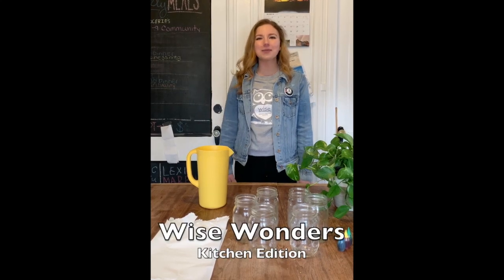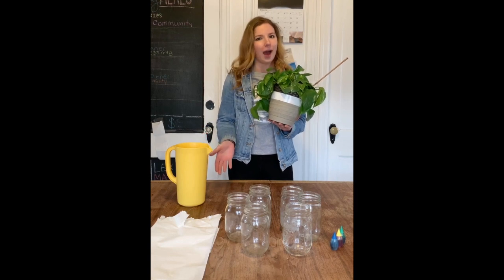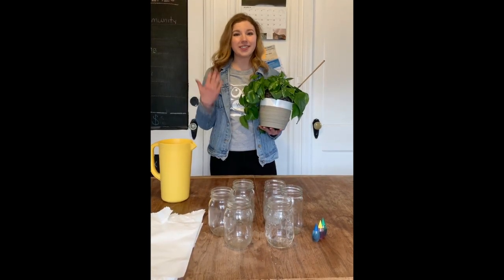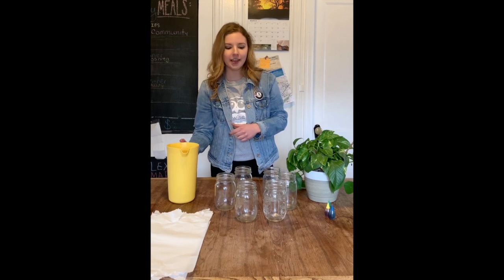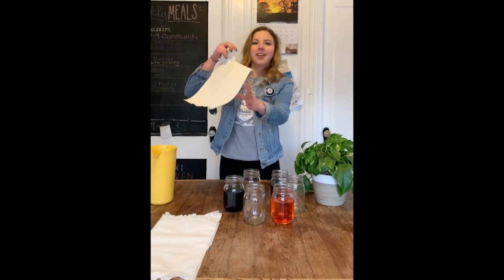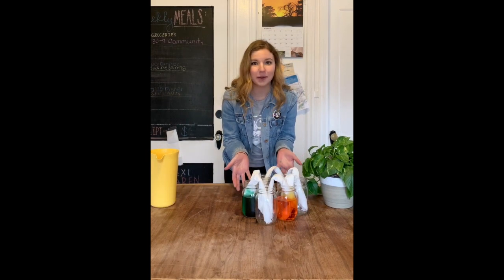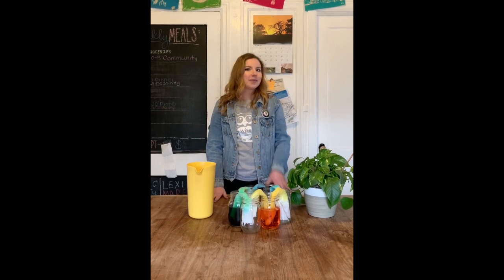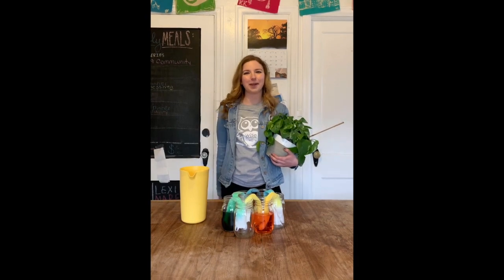Capillary Action | Wise Wonders Kitchen Edition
Learn about capillary actions using only household items
For worksheets and written instructions follow the link below or visit our resources on our website.